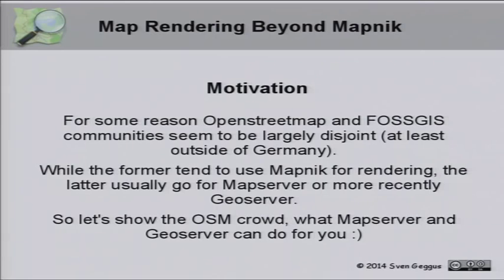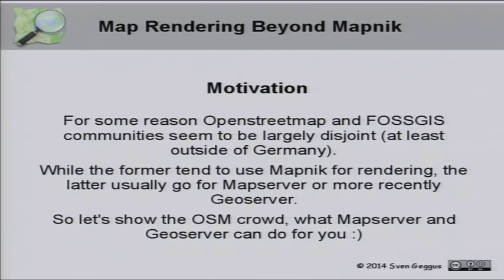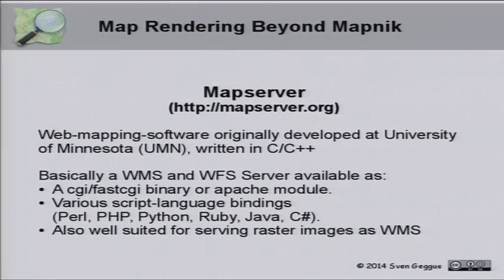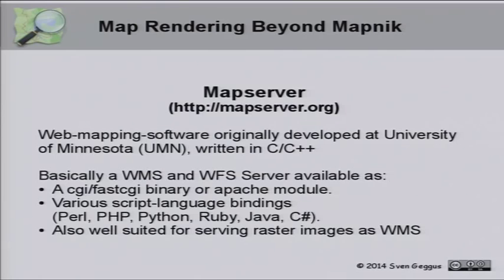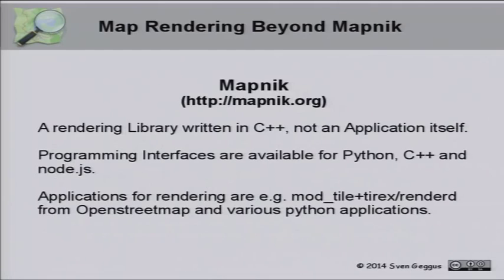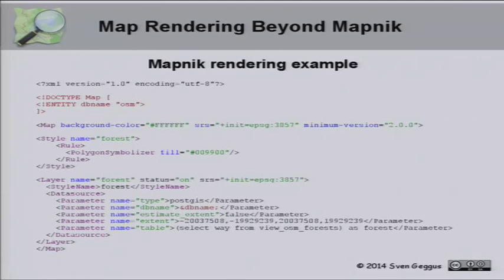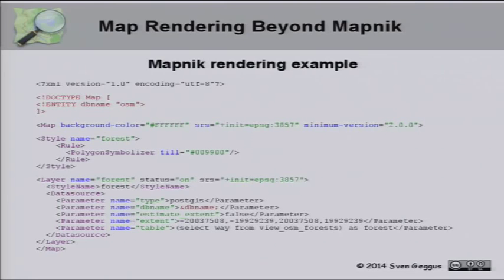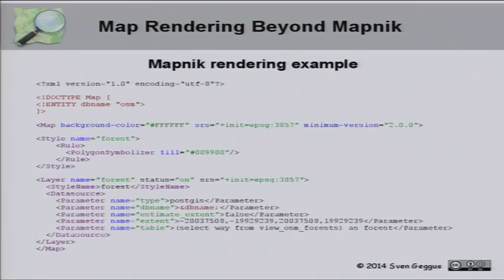Sven Geggus: Map Rendering Beyond Mapnik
Discussing map rendering and tile servers in a group of OpenStreetMap activists makes it sound as if there is only one software in the world that can be used to do this job - namely, Mapnik.

This talk will focus on the two Major FOSS alternatives, which are less well
known outside the FOSSGIS/OSGeo community even though they predate Mapnik: Geoserver and Mapserver.

I will show some simple rendering examples for both of them (and Mapnik as a reference), and discuss the advantages and disadvantages of each particular software.